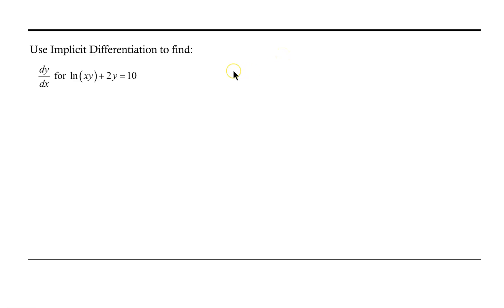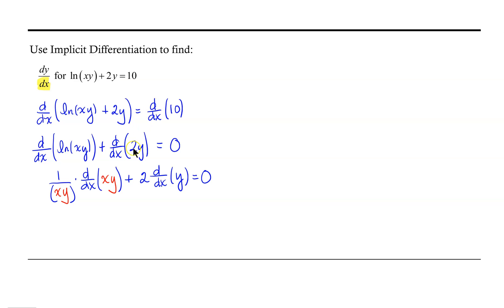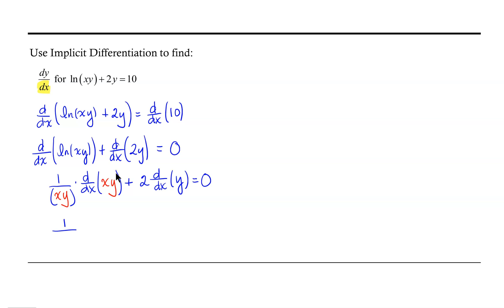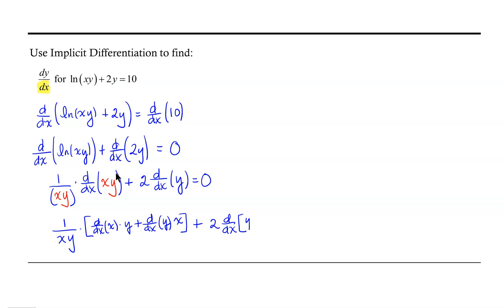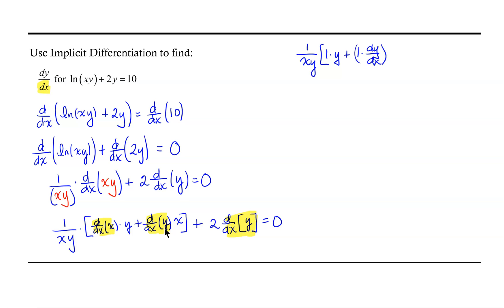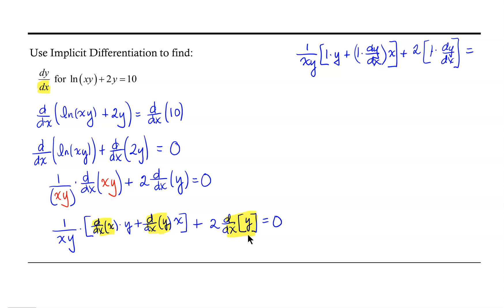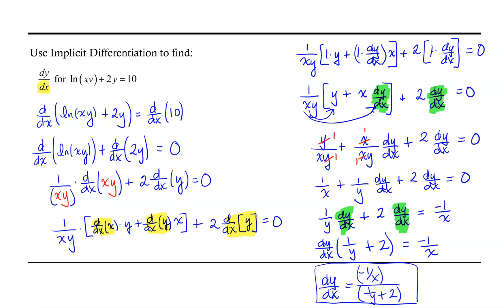Implicit Differentiation: Logarithm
This video contains an example of performing implicit differentiation on an equation involving a natural logarithm.